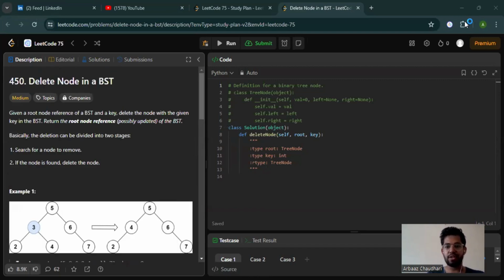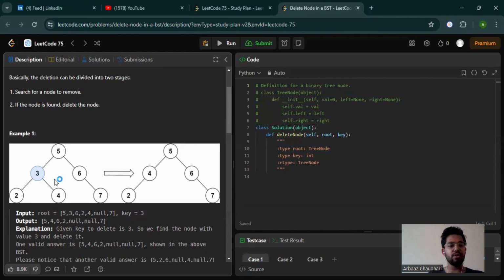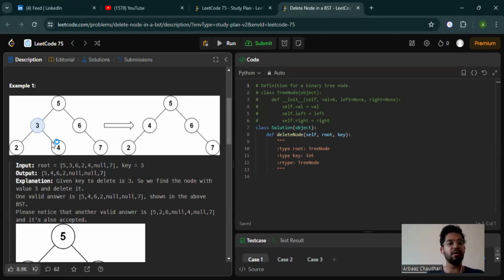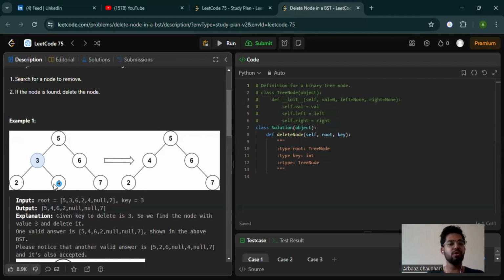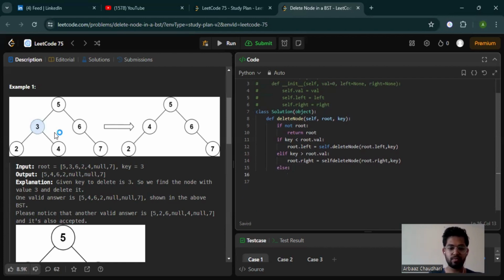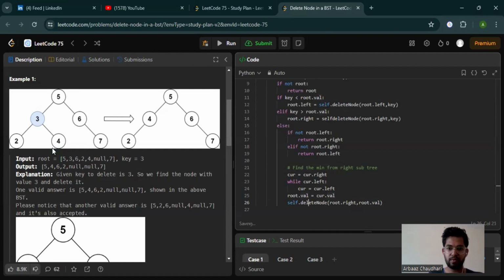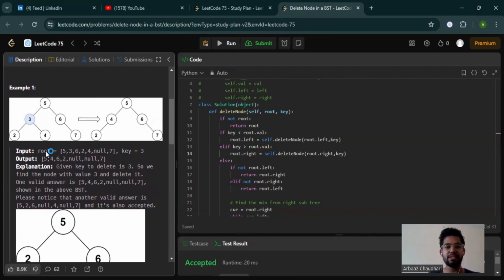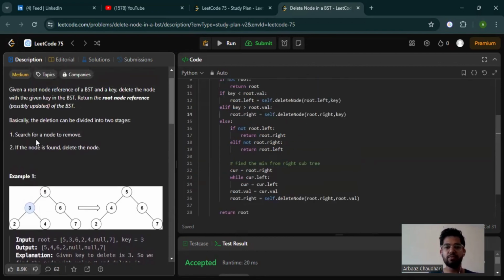450. Delete Node in a BST | Solved and Explained Using Python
In this video we will going to understand and solve 450.Delete Node in a BST LeetCode problem .